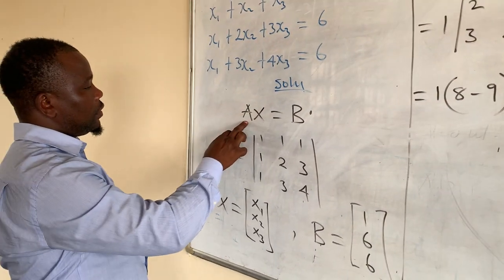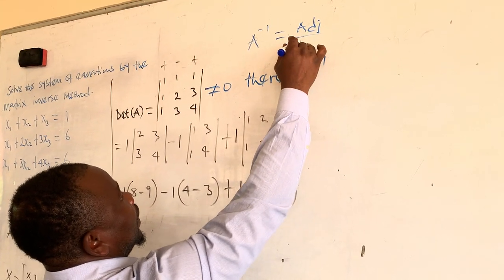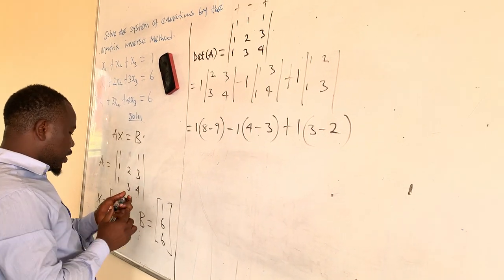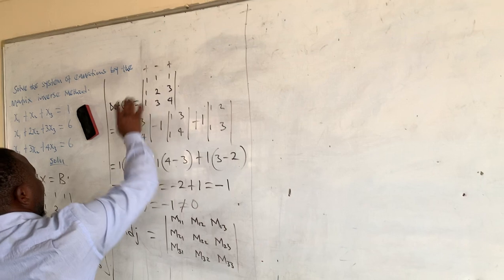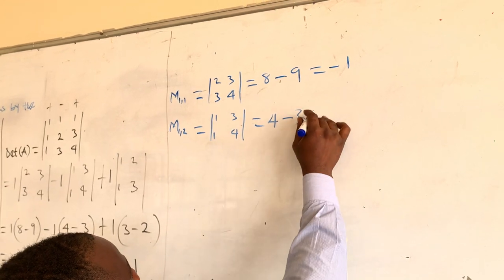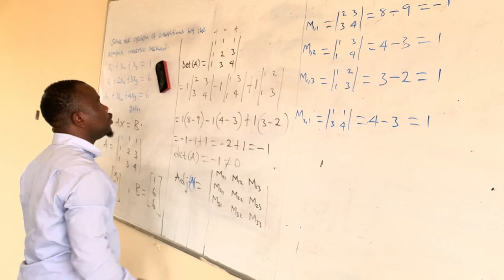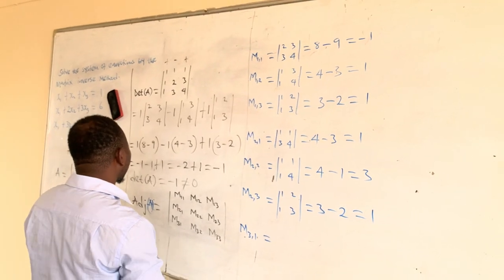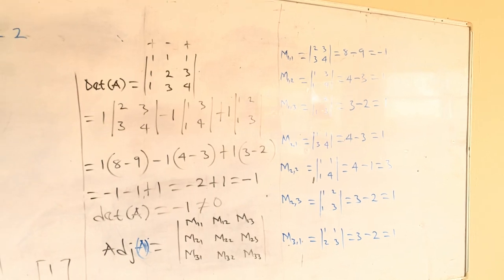Using matrix inverse methods to solve systems